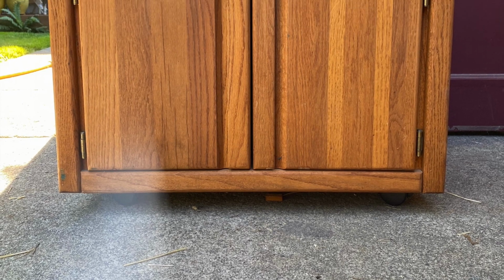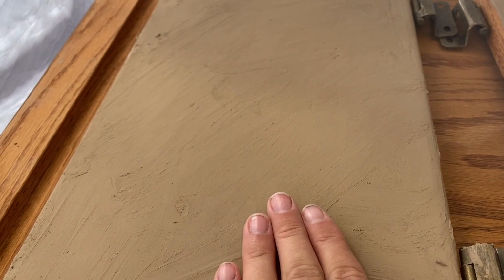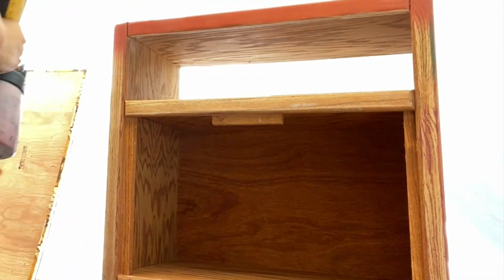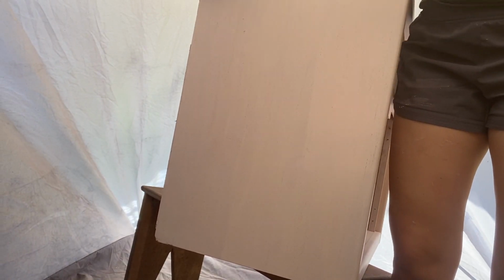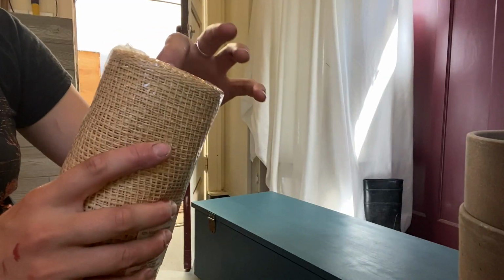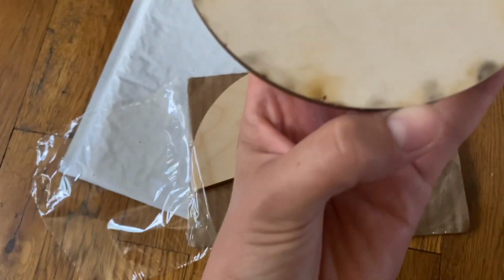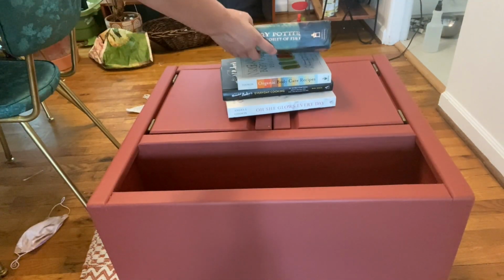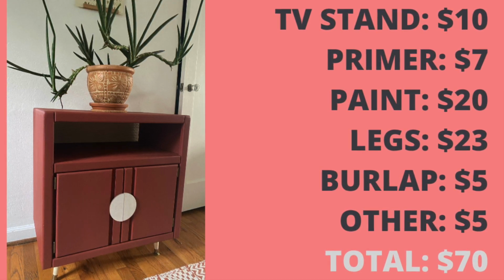Can I make this cute?? | Extreme DIY Oak Cabinet Makeover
In today's video I take an old, outdated rolling cabinet made of oak veneer and try to make it cute. Can I make this cute? In this diy oak cabinet makeover, I certainly try! Oak is not very trendy right now, and although it's okay to have furniture that is not "on-trend" I really wanted to give this cabinet/TV stand some new life and make it over in a more modern style! I love the mid-century inspired legs, and the faux cane (also faux burlap) backing I added on.

And there were many frustrations along the way. I'm still working on patience :)

MATERIALS USED:
Work Pro Orbital sandpaper
T-shirt rags
Orbital Sander
TCP Tack cloths
Respirator filters
Ryobi drill & powered screwdriver
Metallic brass paint
Zibra Palm Pro
Annie Sloan Clear Wax (check your local Annie Sloan stockist)
Dixie Belle paint (Color: RUSTY NAIL)
Zibra furniture refinishing kit
Waddell legs (I used 4)
Waddell Angle Top Hardware Plate (I used 4)

Waddell Straight Top Plate (If you don’t want angled legs)

Half circle wood piece from 24hourcrafts.com

Faux burlap from Michael's (craft store)

We hope to empower YOU to learn through doing, while WE learn through doing. You don't know what you can do until you try. We love trying new things and sharing our thoughts and honest feedback about the experiences.